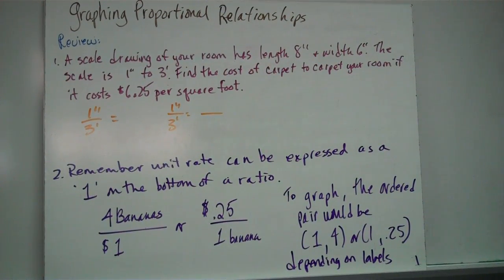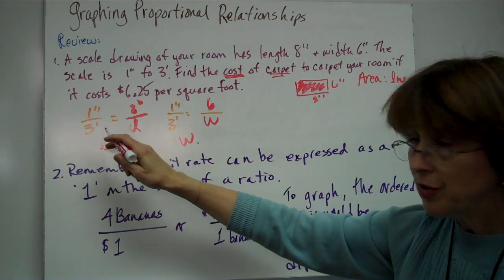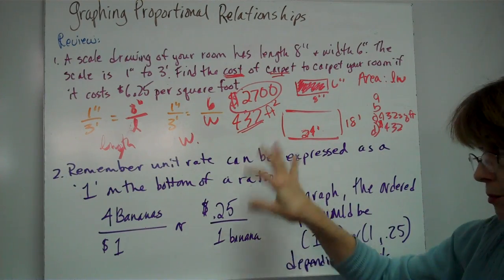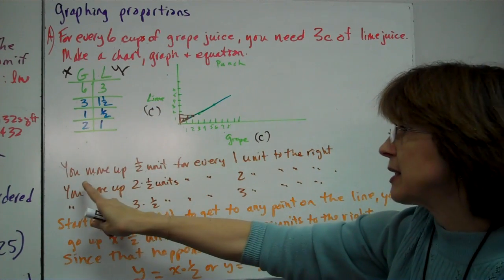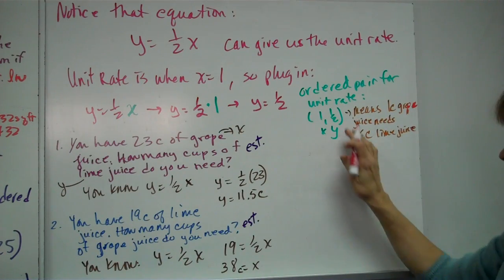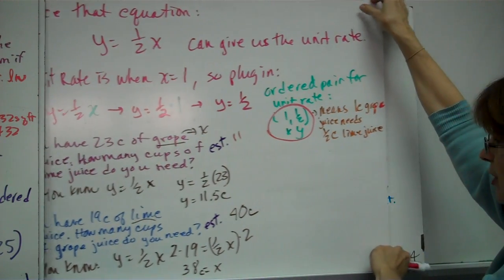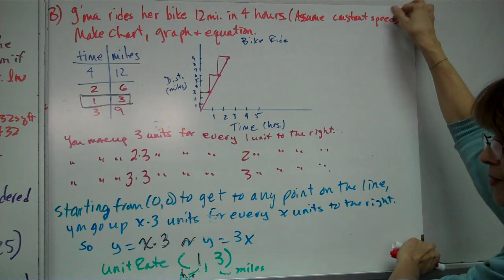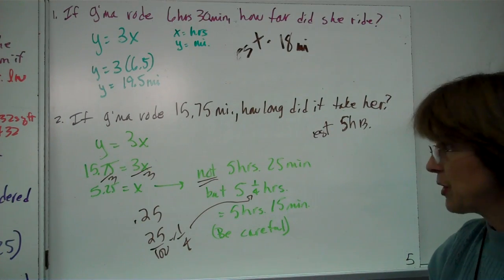Graphing Proportional Relationships